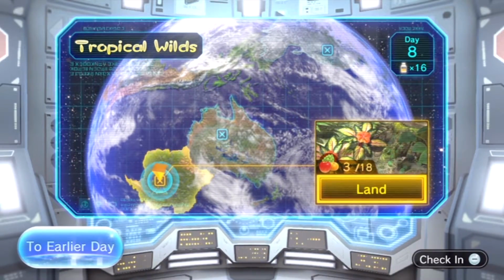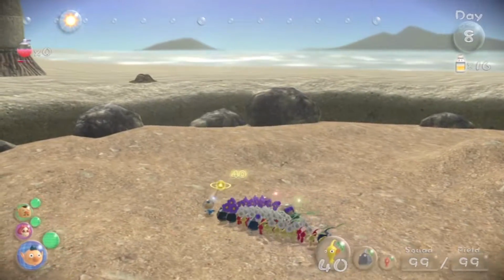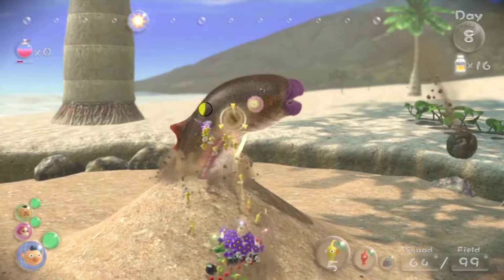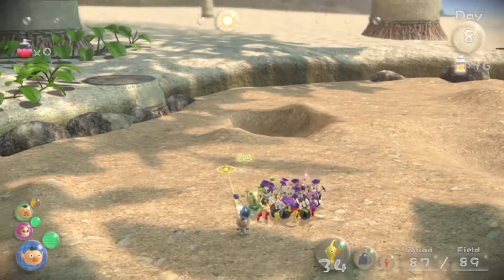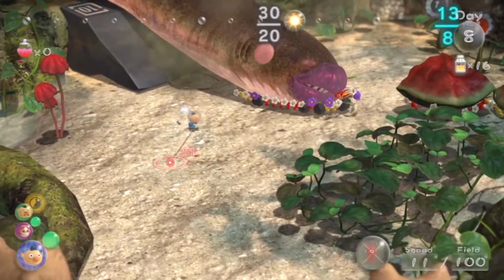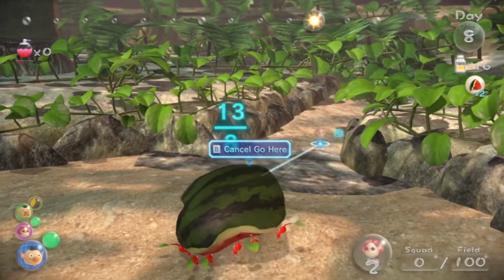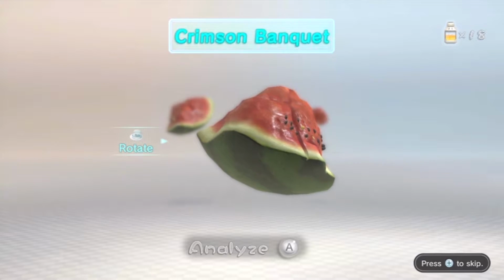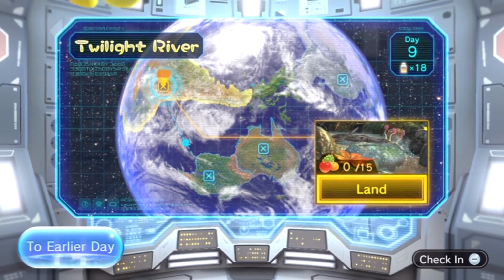Pikmin 3 100% walkthrough (w/ commentary) - Day 8 - Mettlesome Slug!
Day 8
The area of the day is the Tropical Wild.

Events on this day:

2:35 - Battled against the Sandbelching Meerslug
9:50 - Began retrieving the Folded Data Glutton
10:20 - Began retrieving the Crimson Banquet (Watermelon)
12:10 - Retrieved the Folded Data Glutton
15:56 - Retrieved the Crimson Banquet (Watermelon)

Please stay up to date by referring to my Twitter account!